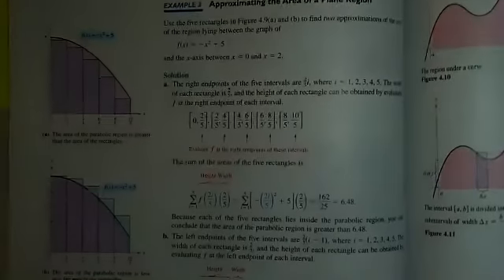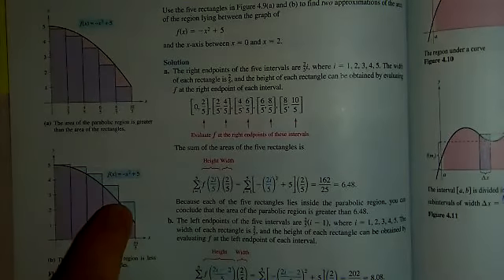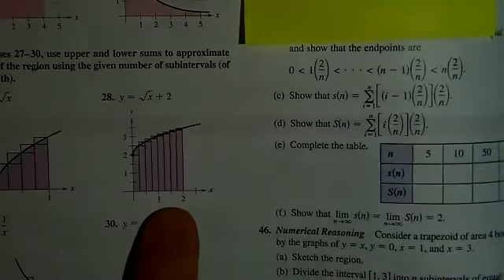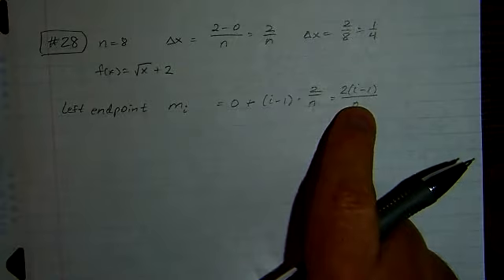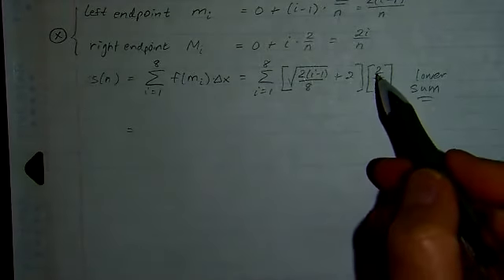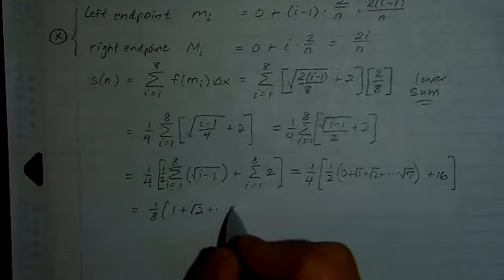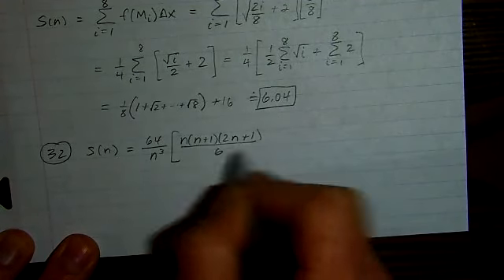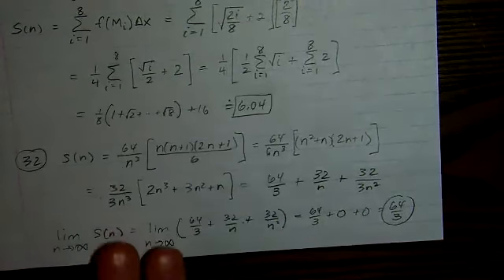Calculus March 30